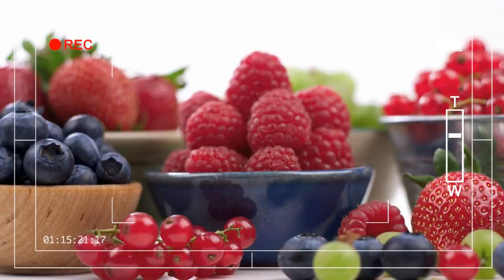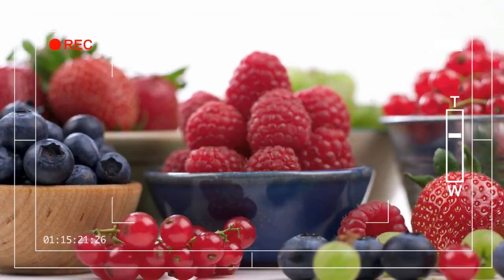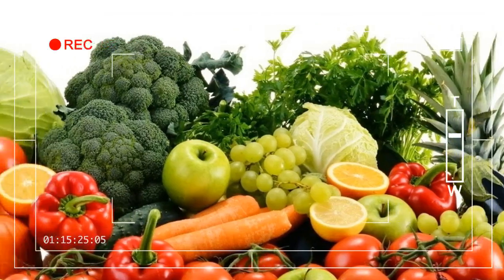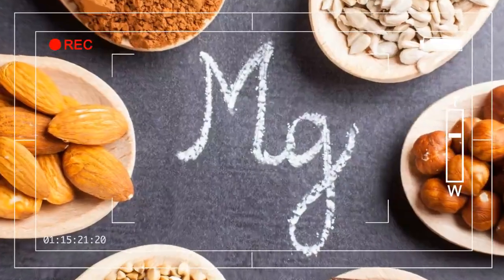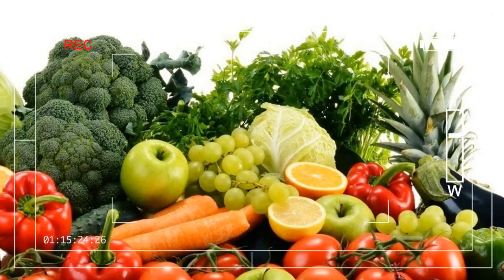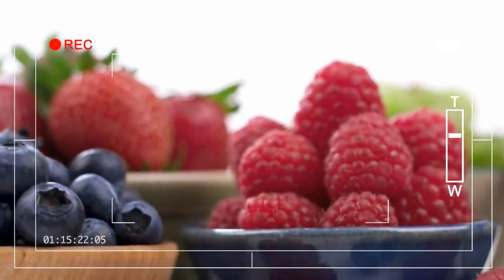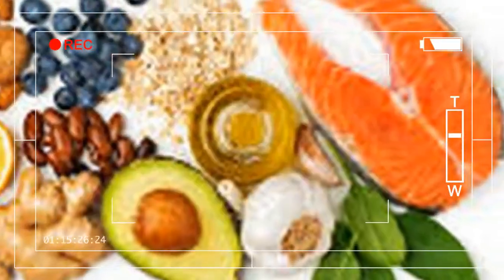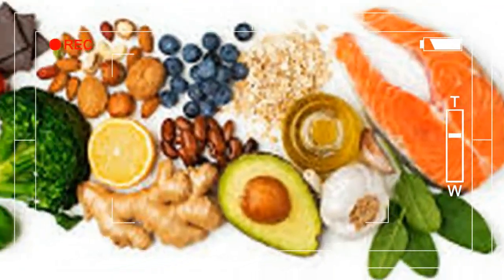World Health l The Best Foods for Boosting Immune System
LIKE ▶ SHARE ▶▶ A solid safe framework keeps a man sound. Would specific be able to nourishments support the safe framework?

The invulnerable framework comprises of organs, cells, tissues, and proteins. Together, these cart out in essence forms that battle away pathogens, which are the infections, microorganisms, and remote bodies that reason contamination or sickness.